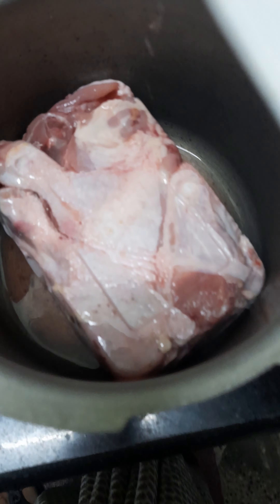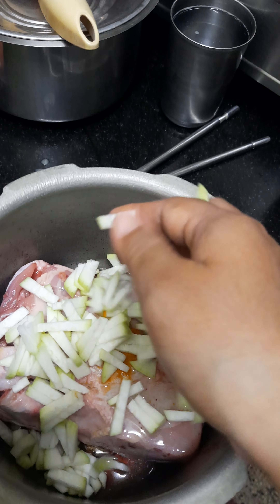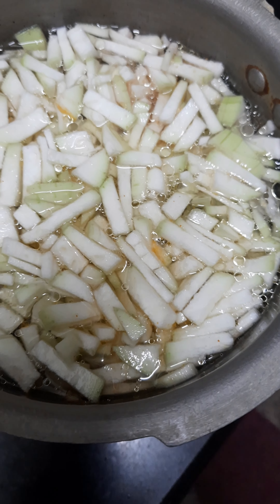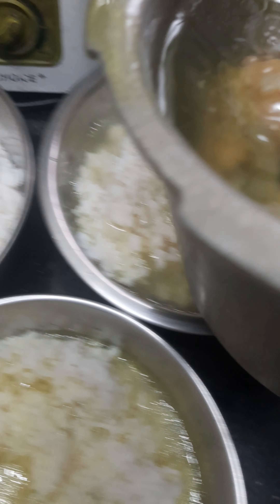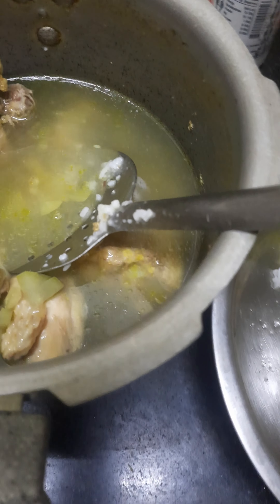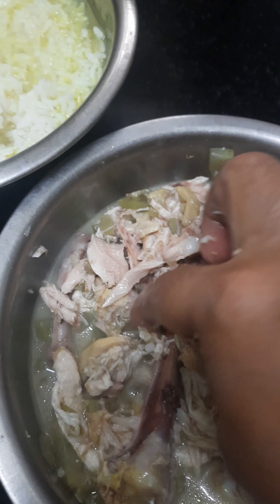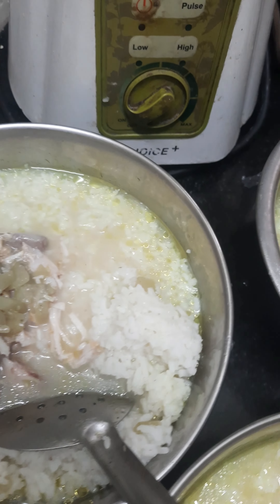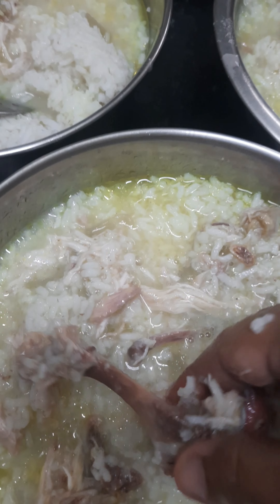If your pet is not drinking water try this method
♡Name:-Emma

♡Breed:-Saluki

♡Gender:-Female

♡Colour:-Faun

♡Country:-India

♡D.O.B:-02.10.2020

INSTAGRAM:-follow Emma at Instagram
emmathesaluki :-👇🏽👇🏽👇🏽👇🏽👇🏽👇🏽👇🏽👇🏽👇🏽👇🏽👇🏽

◇Name:-Olson

◇Breed:-Saluki

◇Gender:-Male

◇Colour:-Red

◇Country:-India

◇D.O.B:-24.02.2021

INSTAGRAM:-follow Olson at Instagram
saluki_olson:-👇🏽👇🏽👇🏽👇🏽👇🏽👇🏽👇🏽👇🏽👇🏽👇🏽👇🏽👇🏽

☆Name:-Krito

☆Breed:-caravan hound

☆Gender:-Male

☆Colour:-white

☆Country:-India

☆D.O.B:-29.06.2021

INSTAGRAM:-follow krito at Instagram
krito_the_hound:-👇🏽👇🏽👇🏽👇🏽👇🏽👇🏽👇🏽👇🏽👇🏽👇🏽👇🏽